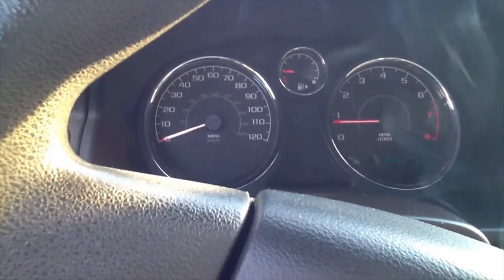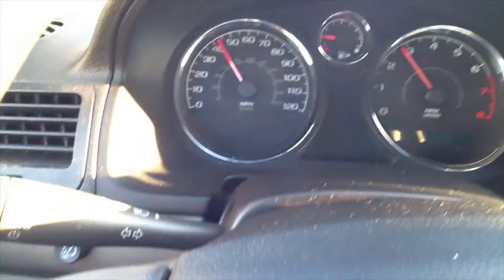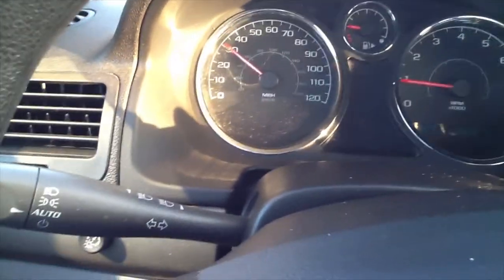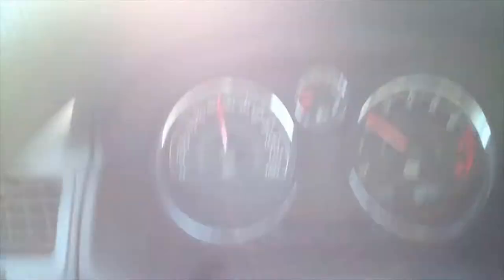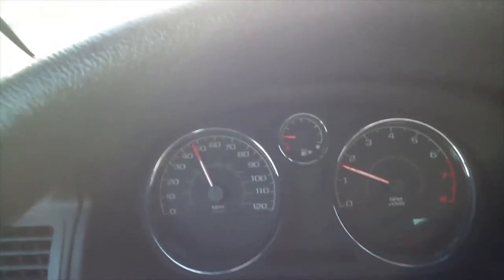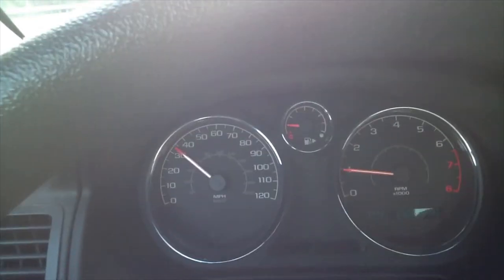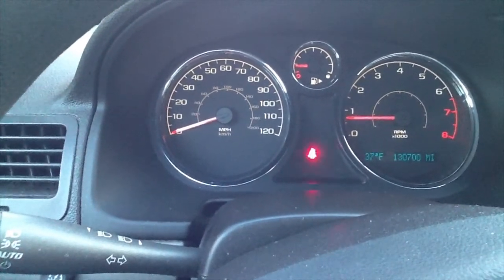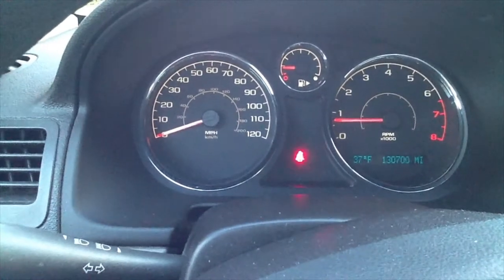Breaking in New Brake Pads & Rotors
In this video I show you how to /bed in new brakes/ breaking in brakes/ breaking in new rotors & pads/ breaking in new brake pads and rotors/ how to break in new brakes/ breaking in new rotors and pads/ . It's a simple but important process after you put new rotors and brake pads on your car or truck. This process is IMPORTANT so your brakes reach their full potential.